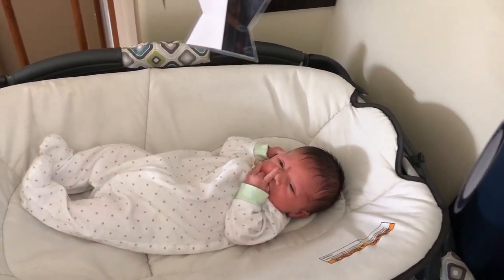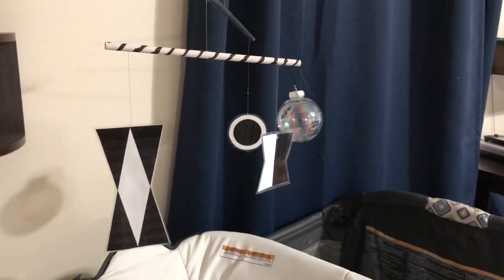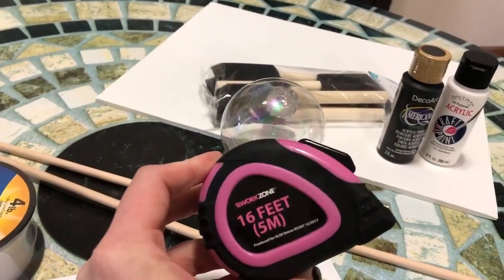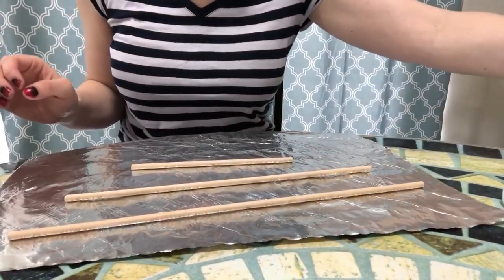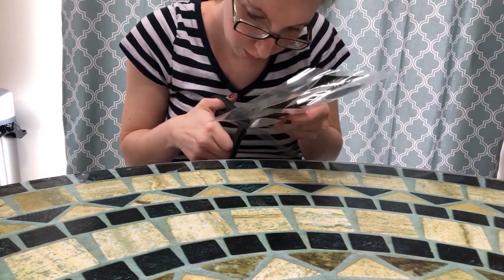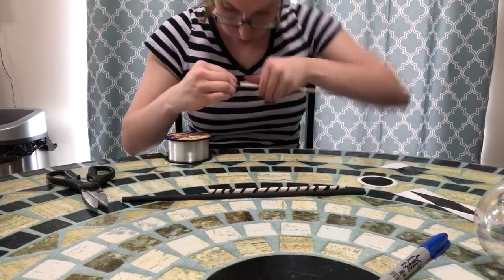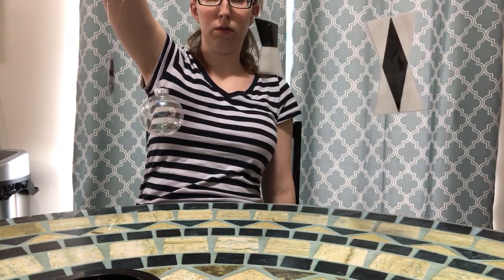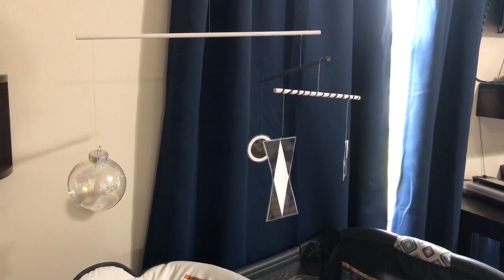DIY Munari Mobile With Free Munari Download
Welcome to our crazy life! We are a family of 5 trying to live our lives to the fullest. Follow our adventures and watch our children grow!